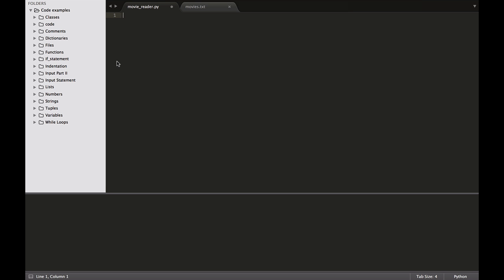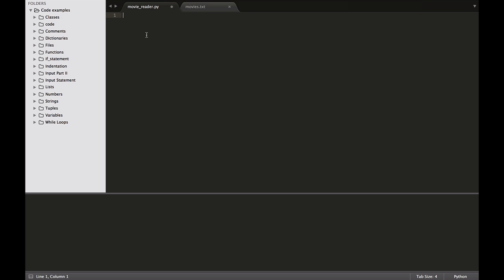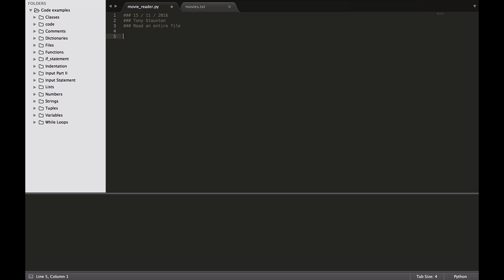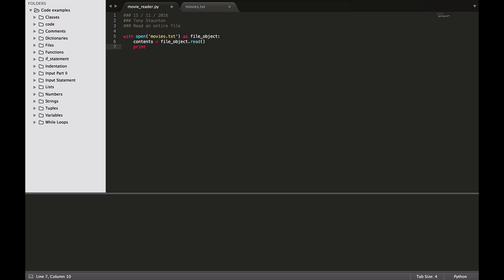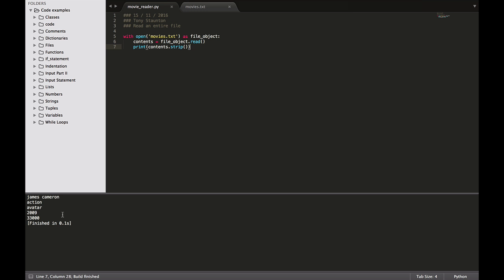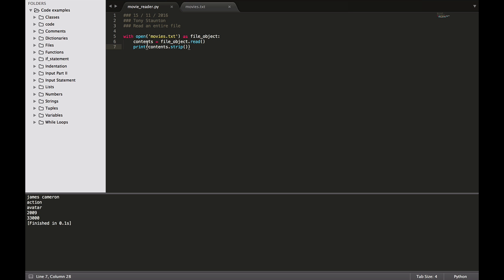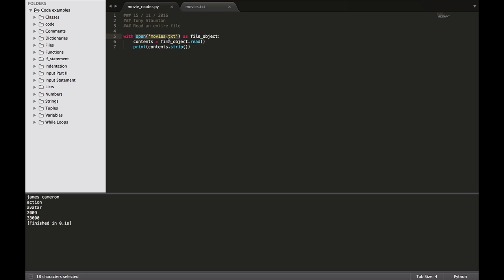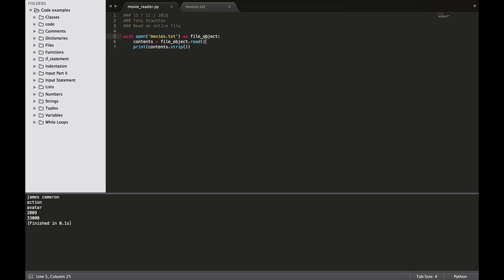How to read an entire file in Python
An introduction to Pythons files and how to read an entire file in to Python.